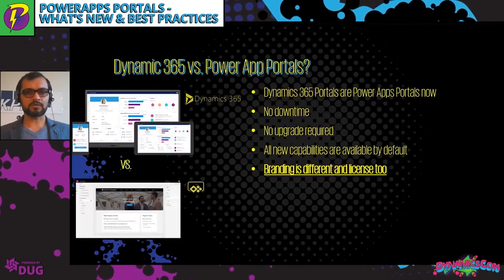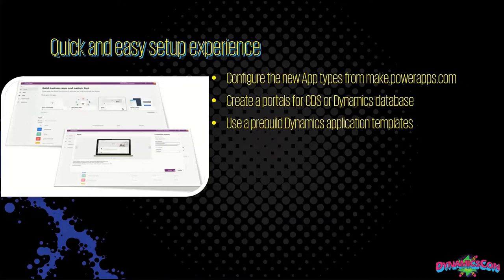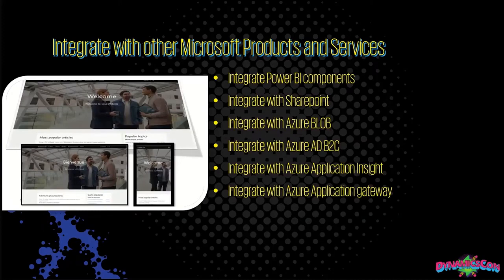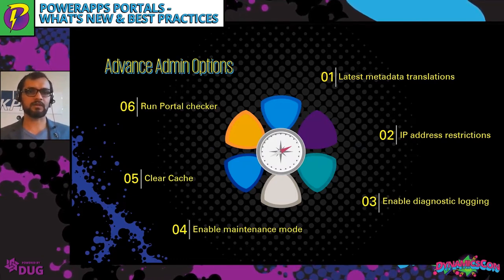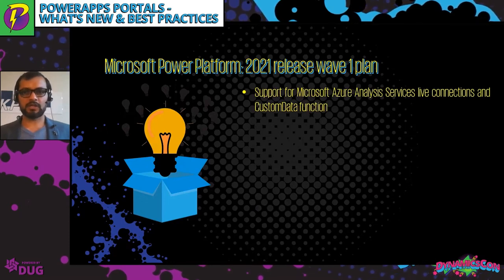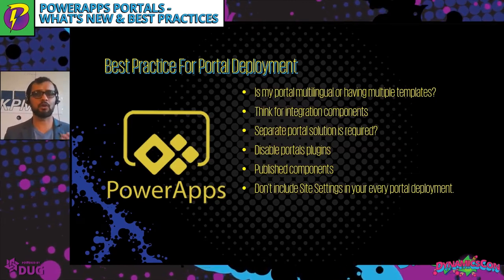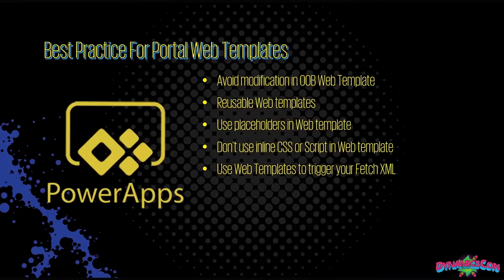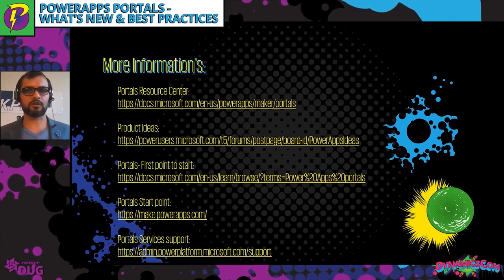Power Apps Portals- What's New & Best Practices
Today, we're going to talk about the latest updates in powerappsportals and some bestpractices you should follow. So, let's dive right in!

Microsoft's Power Apps Portals have seen several exciting updates recently.